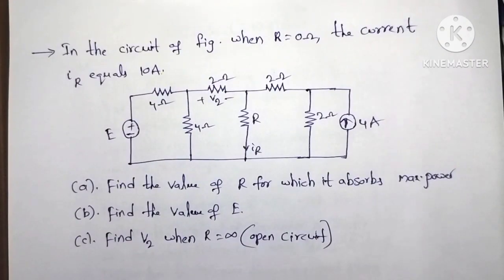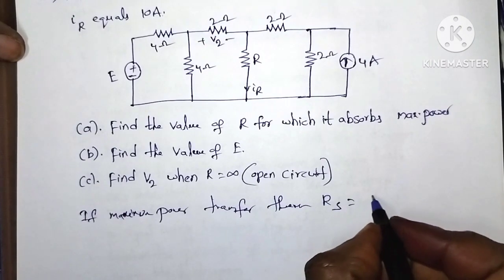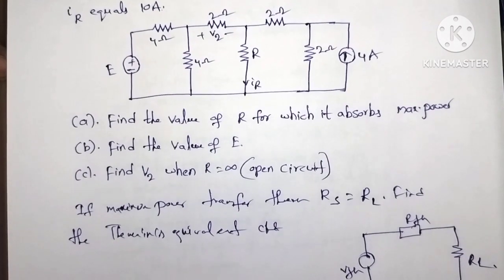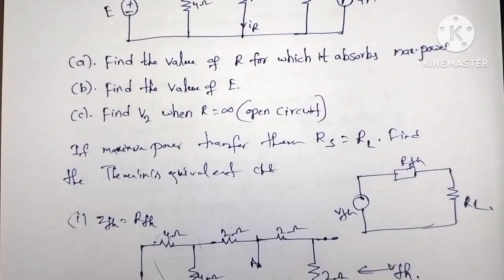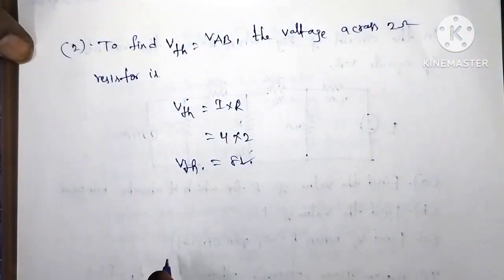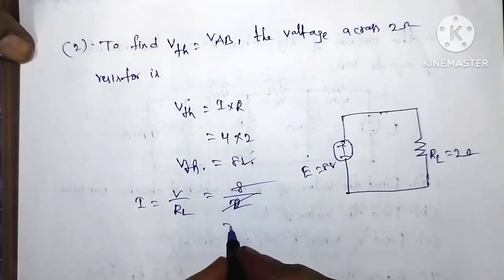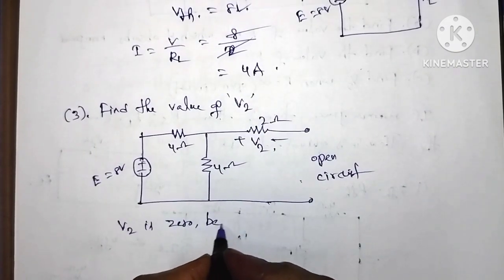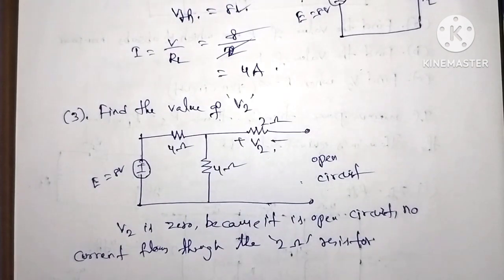JUN/JULY -2022 Network analysis//10 marks problem//maximum power transfer theorem//diploma//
JUN/JULY -2022 Network analysis//10 marks problem//maximum power transfer theorem//diploma@SumaStudyCentre